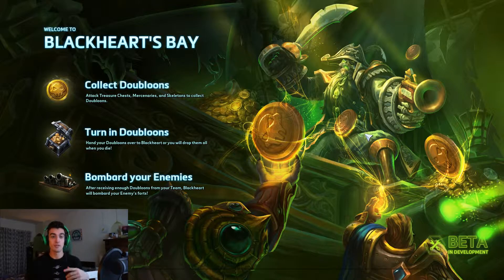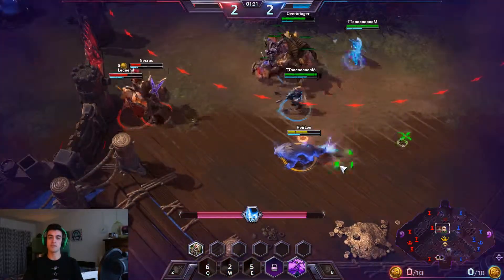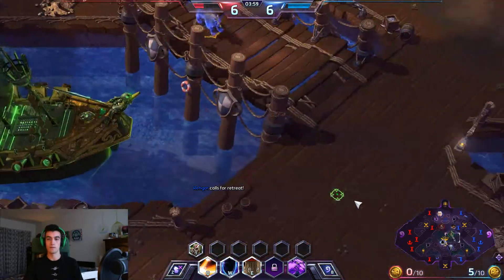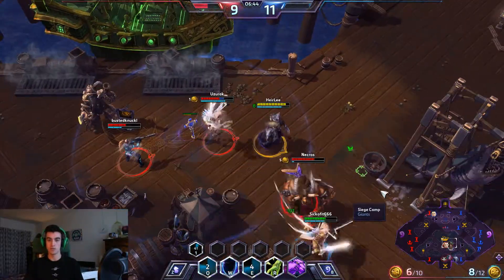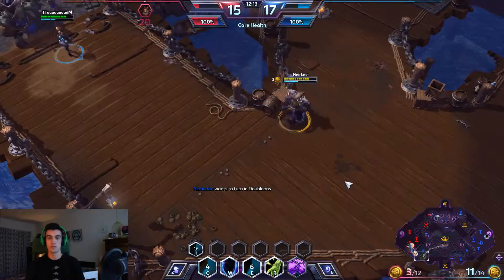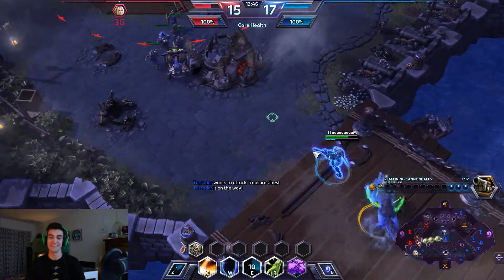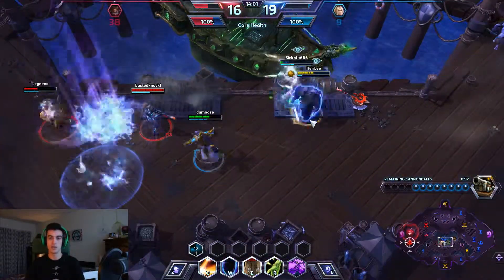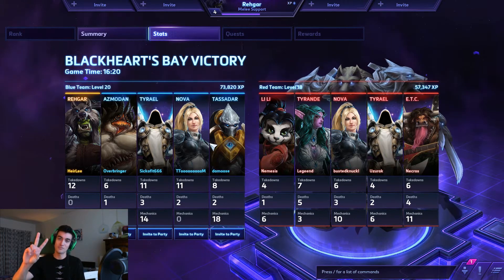Heroes of the Storm: Reghar, Agent of S.H.I.E.L.D. Build & Guide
A beastly build for the wolf-orc himself that focus on protecting the pack.